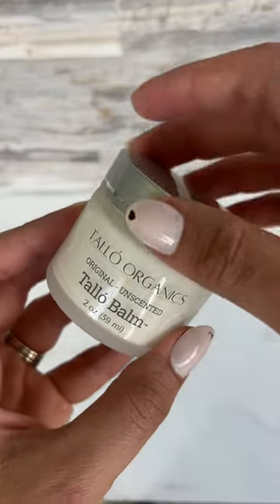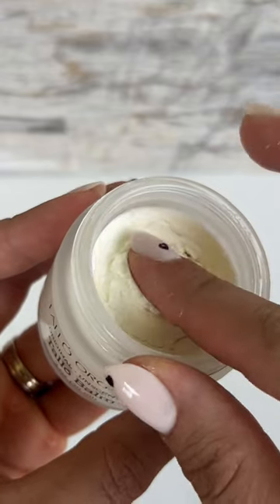Lauren Shealy Gives Talló Balm A Review